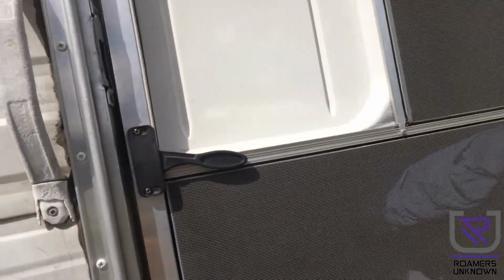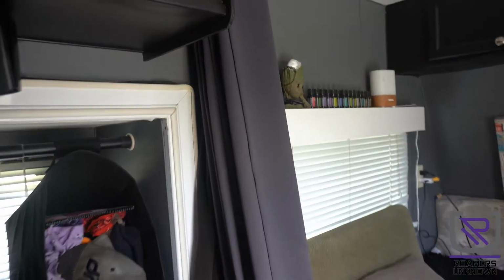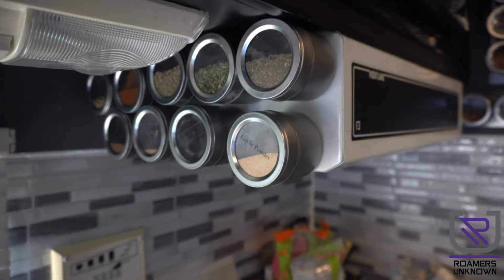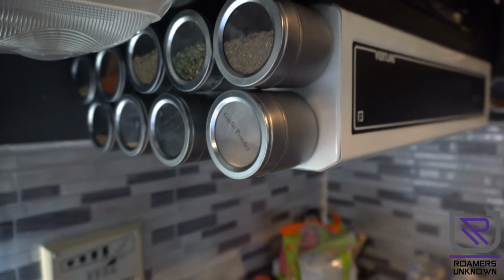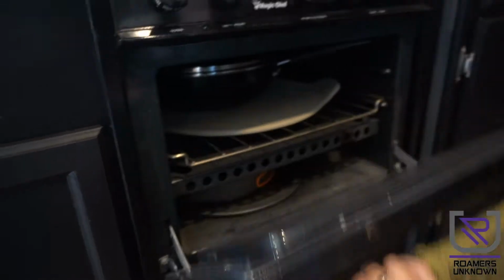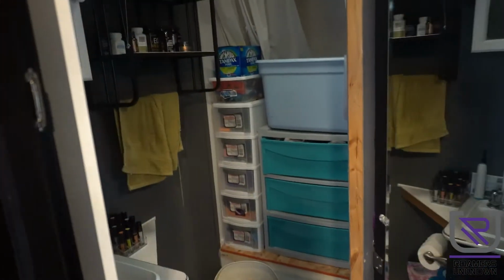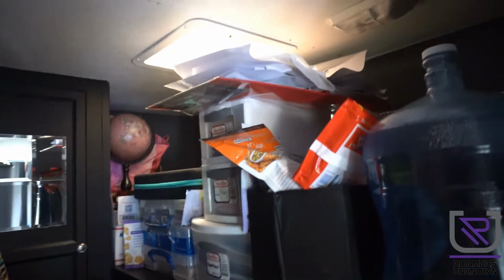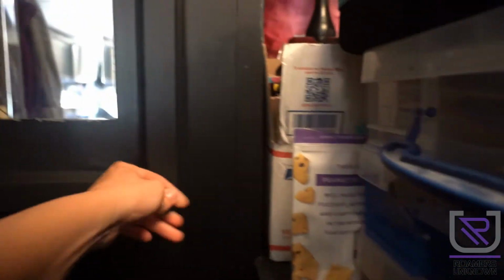Travel Trailer RV Tour- Welcome to Our Home!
This video starts out by showing the renovations we did to this 2001 Thor Wanderer.  I take you through our little home and give a little taste of what our life is like on the road.